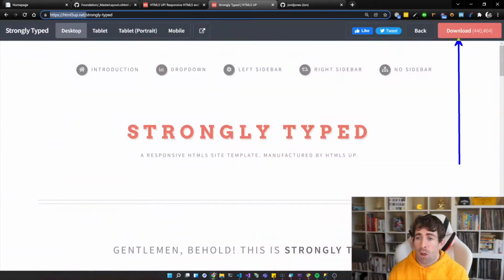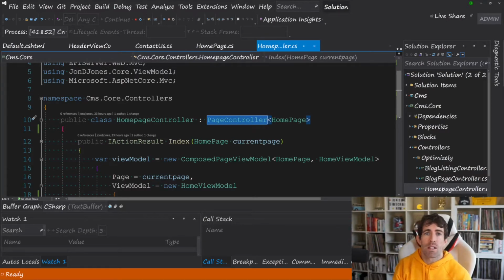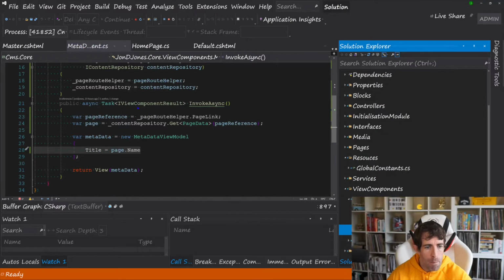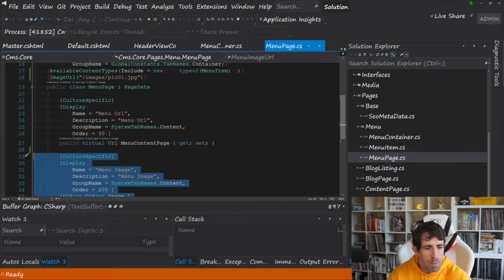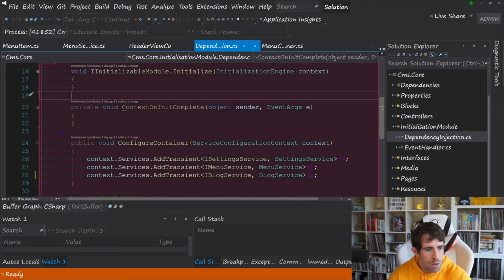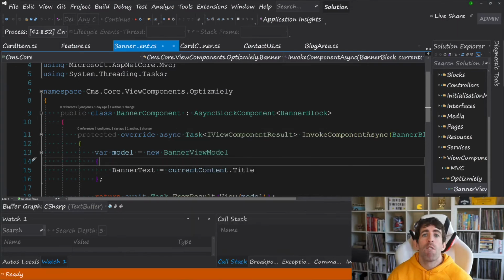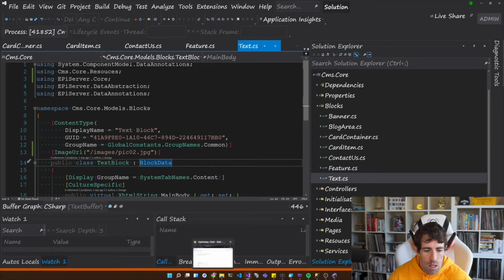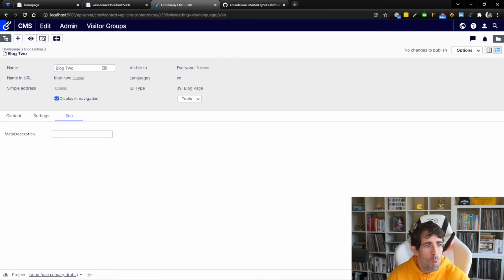Complete Optimizely CMS 12 Content Modeling Guide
► RELATED RESOURCES